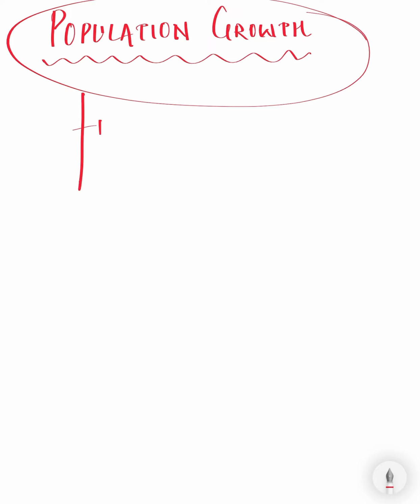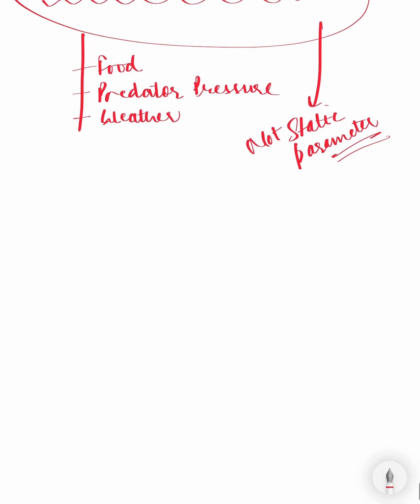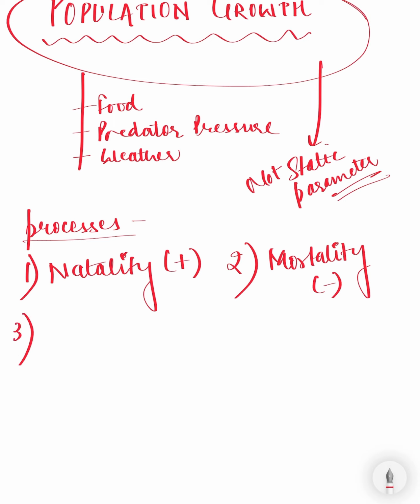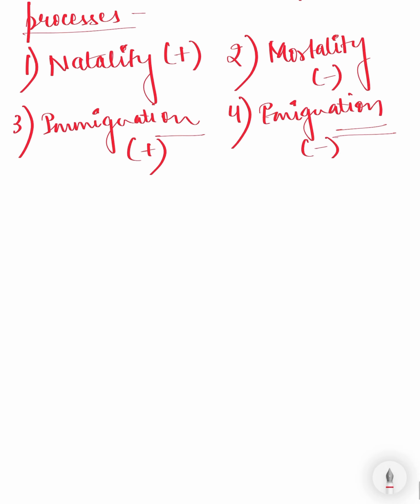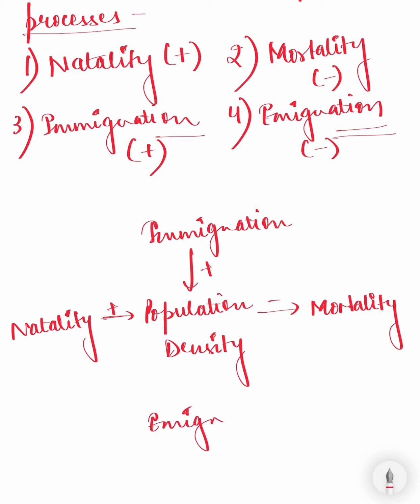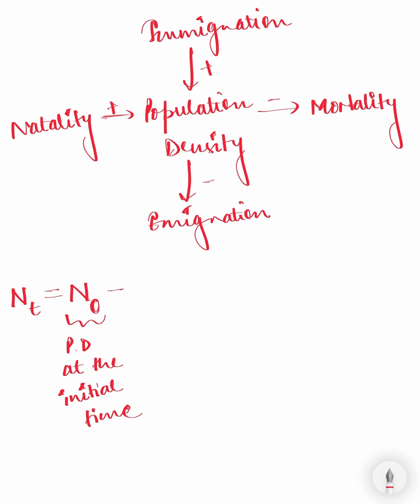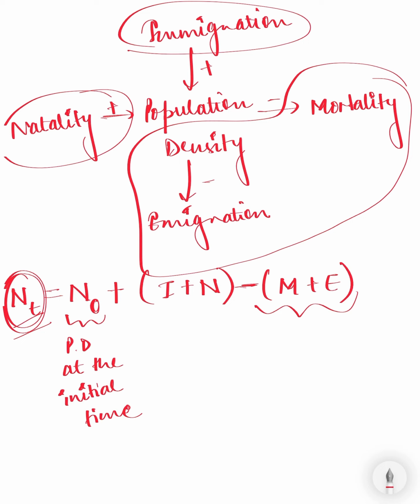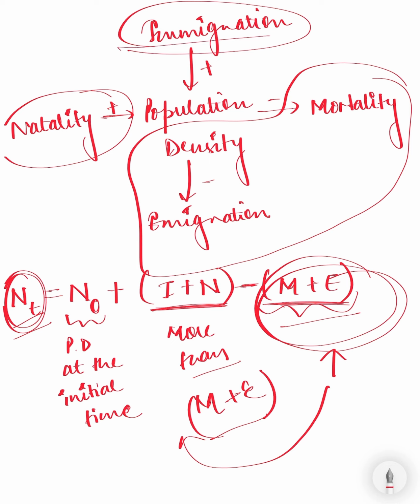Class-XII- Biology-Organisms and Population- Population Growth